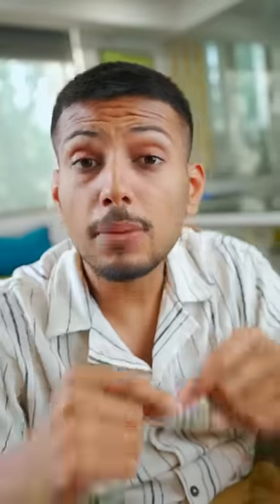Smartphone Charging Tricks📱⚡️